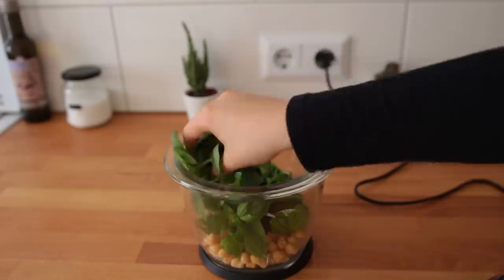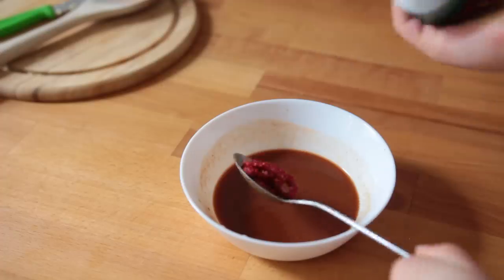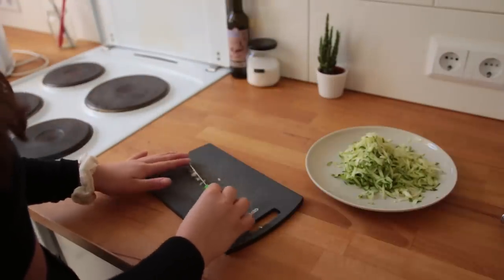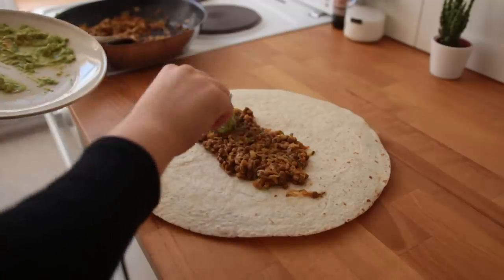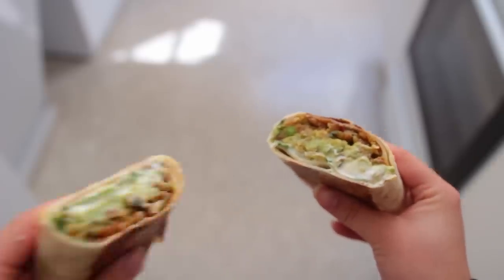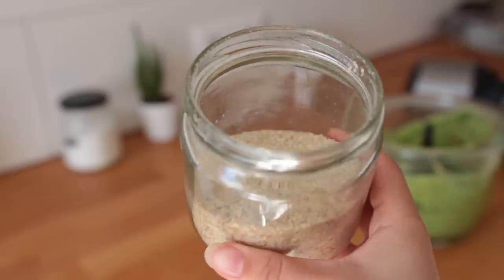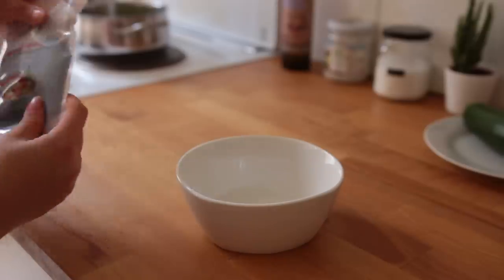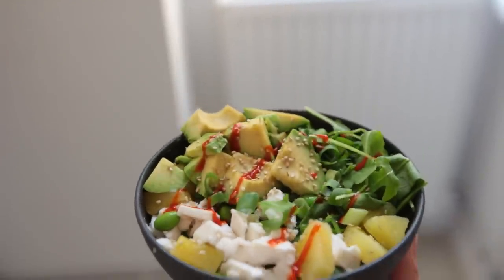Vegan Lunch Ideas for School/Work (no need to reheat)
Today’s video features 4 easy, healthy and quick to make vegan lunches. Plus there’s no need to reheat these meals at your school or work or wherever you’re taking these. There’s a recipe for lentil zucchini burritos in this, spinach pesto pasta, sweet and sour chickpea rice bowls and a fun poke bowl  ✨ Hope you like these ideas!

Share your recreations with me over on Instagram! @mina_rome

INGREDIENTS:

#1 Sweet and Sour Chickpea Rice Bowl

1-2 servings of cooked rice
(google says one serving is around ⅓ cup = 70g uncooked rice per person)

1 red onion
1 bell pepper or 2-3 tiny ones
1 small piece of fresh ginger (around 2,5cm = 1 inch)

1 tbsp cornstarch + 2 tbsp water
1 tbsp soy sauce
1 tbsp ketchup
hot sauce to taste (I added ½ tsp)
2 tsp rice syrup
2 tbsp white wine vinegar
1 tbsp tomato purée

½ can chickpeas (120g; 4,23oz)
extra water to adjust the consistency
sesame seeds; spring onion for serving

*serves 1-2

#2 Lentil zucchini burrito

1 Zucchini
1 small clove of garlic
Oil for the pan
½ can brown lentils (120g; 4,23oz)
2 tbsp bbq sauce

the filling should be enough for 2 wraps so to male two you‘d also need

2 tortillas
1 avocado, mashed
salt and seasoning to taste
lemon juice to taste
vegan sour cream/vegan cream cheese/plain soy yogurt/ hummus
Greens
Sunflower or pumpkin seeds

Serves 2

#3 Spinach Pesto Pasta

2 servings of short cut pasta

½ can chickpeas (120g; 4,23oz)
1 handful of fresh basil
2 handfuls of fresh spinach
A handful of cashews (about 40g or ¼ cup)
2-3 tbsp lemon juice or white wine vinegar (more to taste if needed)
1 tbsp nutritional yeast
3 tbsp non dairy milk

also cherry tomatoes

Serves 2 :)

#4 Poke Bowl Variation

1 small zucchini, grated
2 servings of cooked rice

for the sauce:
1 ½ tsp miso paste
1- 2 tsp sesame oil or olive oil or non dairy milk
1 tsp soy sauce
1 tbsp lemon or lime juice or white wine vinegar
1 tbsp extra non dairy milk to adjust the consistency of needed

Topping Ideas:
Greens
Avocado
Canned pineapple
Edamame or Peas or chickpeas…
Sesame seeds
Smoked or any other flavoured tofu of choice
Roasted cashews; peanuts
Hummus
Sriracha
Spring onion ….

Serves 2

MUSIC

Much love,
Mina